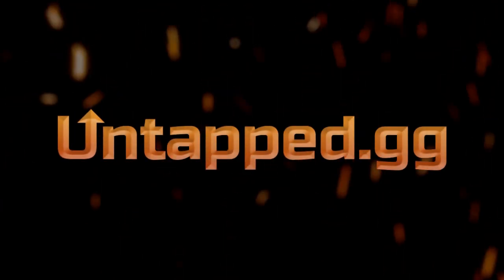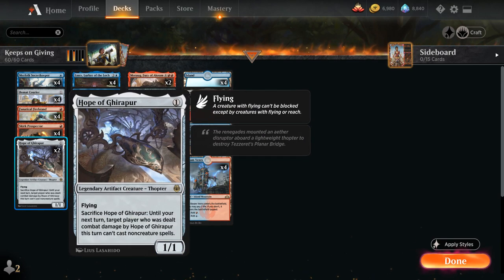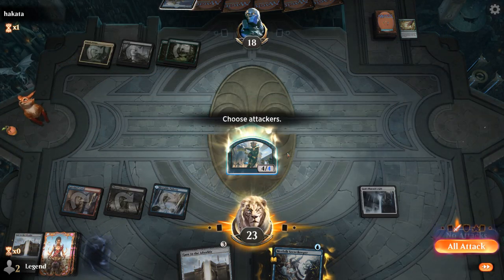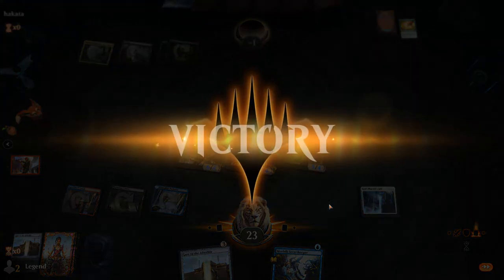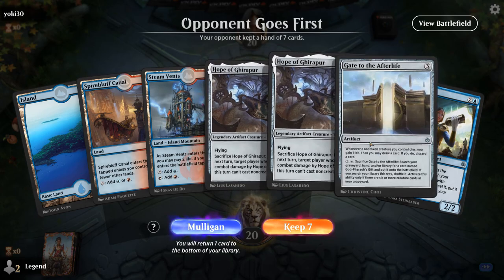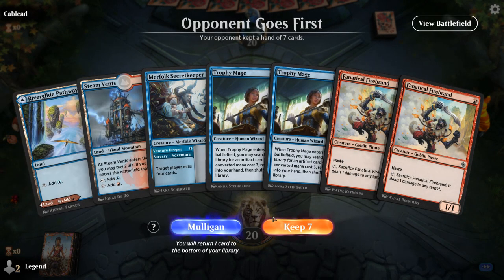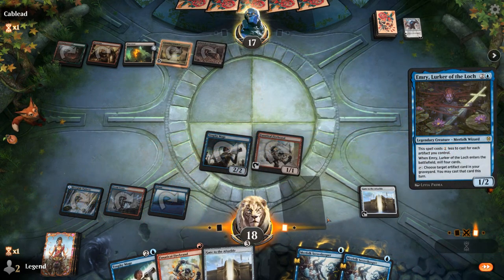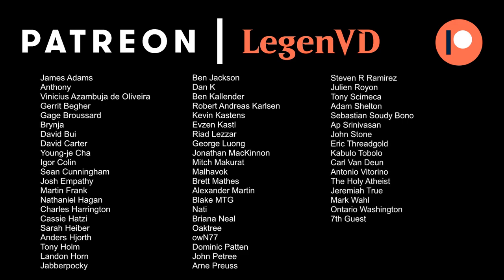MTG Arena - Historic - Gift that Keeps on Giving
Magic: The Gathering Arena deck tech & gameplay with a Blue/Red Gate to the Afterlife deck, featuring Trophy Mage, Combat Celebrant and Moraug in Historic.

00:00 - Deck Tech
06:41 - Match 1
10:09 - Match 2
19:37 - Match 3
24:21 - Match 4